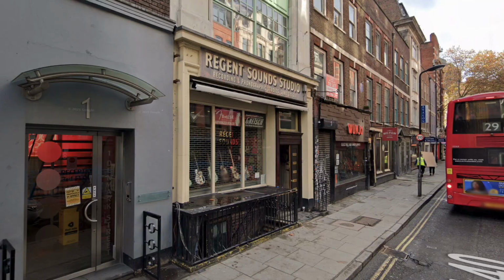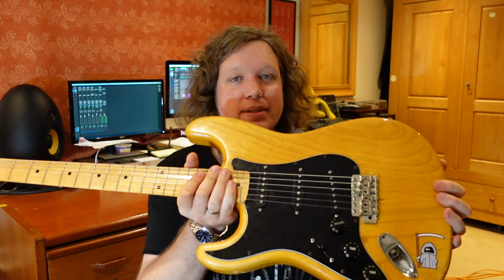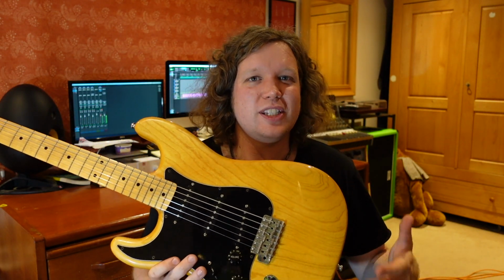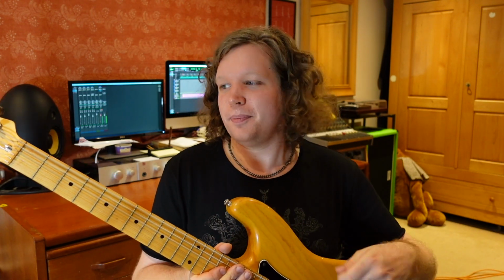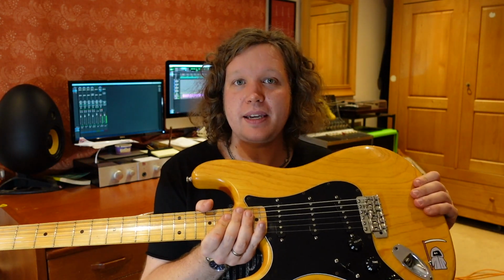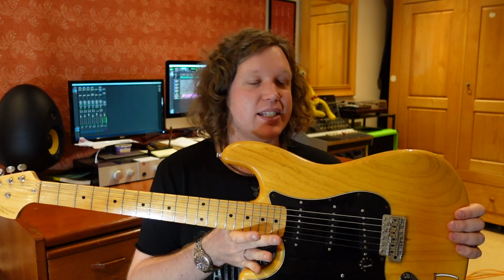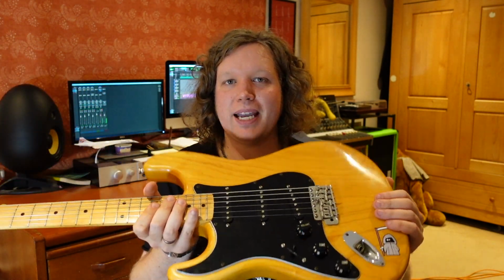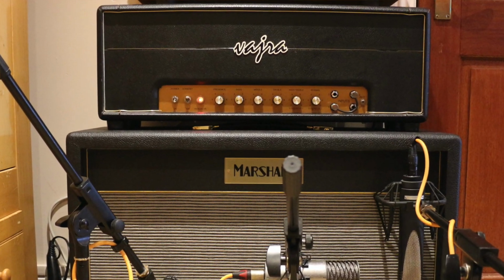The Story Of My Blonde "Fender" Strat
This is an AskPerky video I've been asked to make fairly often. Whenever I bring my blonde Strat out on the channel, I get a fair few questions about it. what it is, what pickups it has, what year it is, etc etc. And in a recent end of month Q&A video, I mentioned that if there was enough interest I'd tell the full story of it in a video.

I bought this guitar from @regentsounds9044 on Denmark St in 2012 when I was in London conducting some interviews for my university dissertation.  I spotted it hanging up on the wall and - despite not being a 'Strat guy' in the slightest (back then, anyway) - I really bonded with the instrument and called up a week later to buy it.  I've changed almost everything about it over the years - from the pickups, to the control electronics and hardware - but it's still one of my favourite guitars I own.

What do you think?  Sounding decent?  Would it not being a 'real Fender' bother you?

Amp is a Vajra JTM45 clone running into a Zilla Studio Pro 2x12 cabinet loaded with Scumback S75-PVC AlNiCo and Celestion Heritage G12M ceramic speakers.  Recorded with Aston Spirit Condenser, '70s Sennheiser MD441 and sE RNR1 ribbon mics, with a Schoeps CMC6 room mic.

0:00 Intro Playing
2:04 The Story
11:00 More Riffs